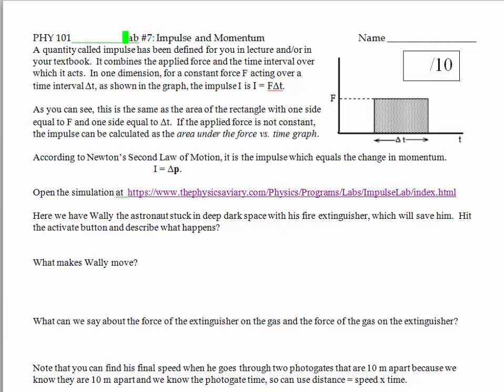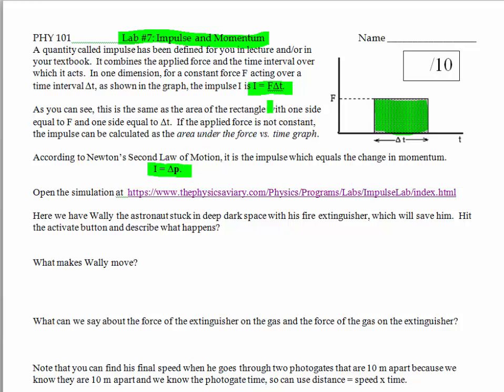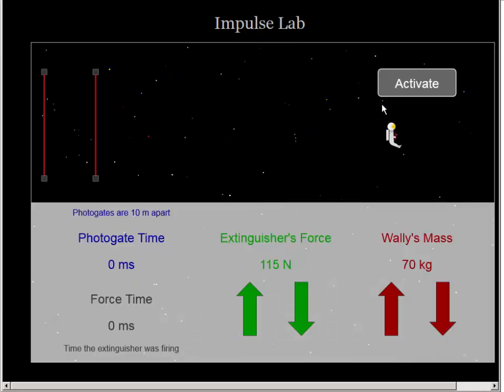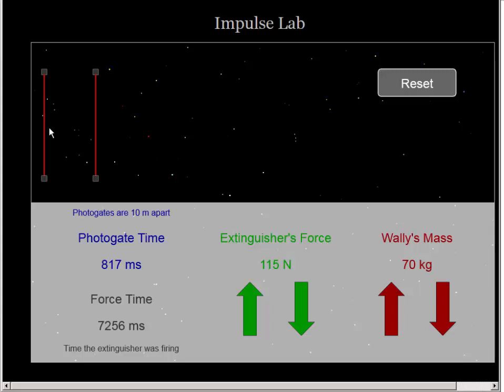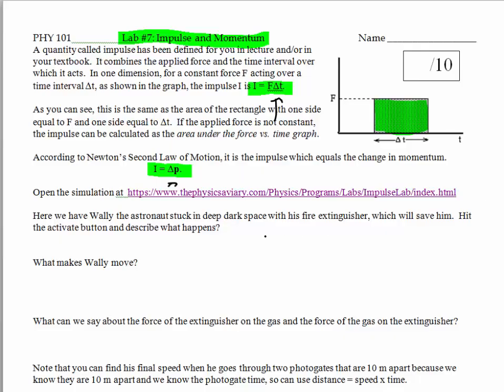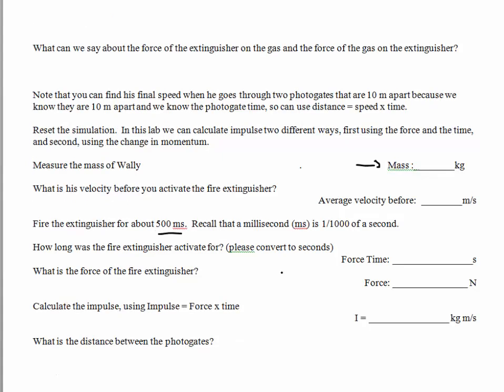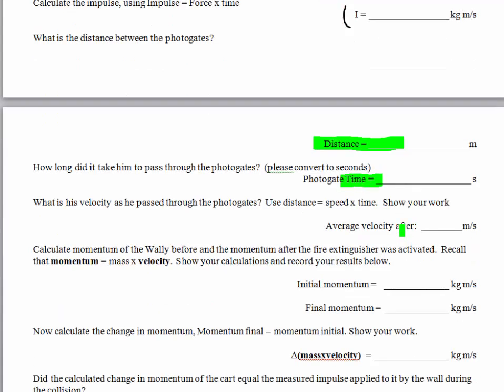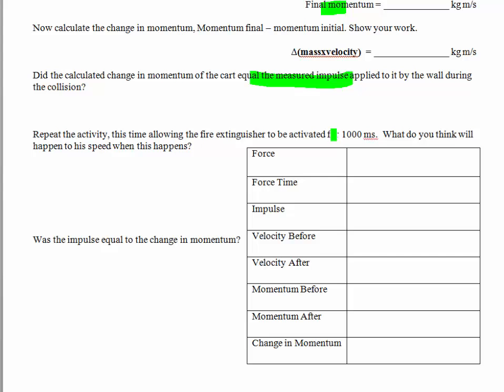101 Lab7 Intro